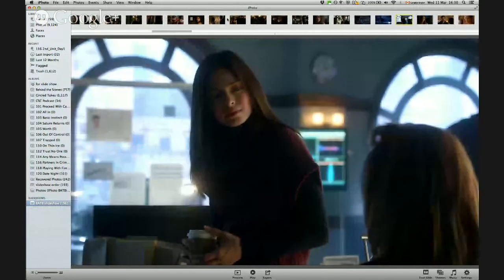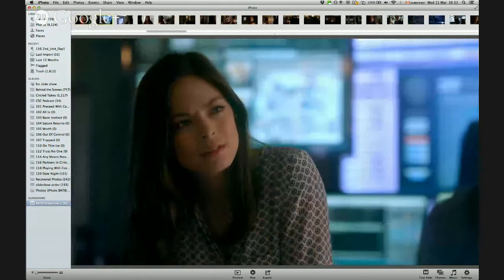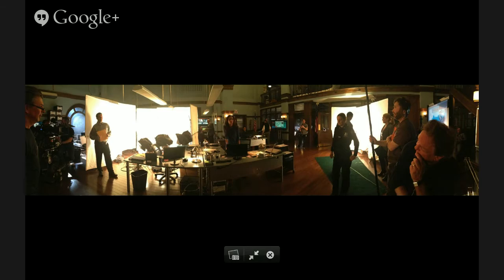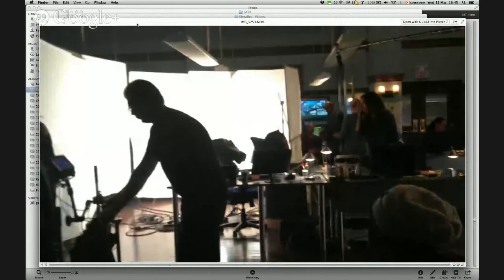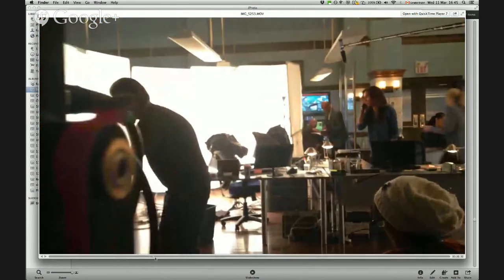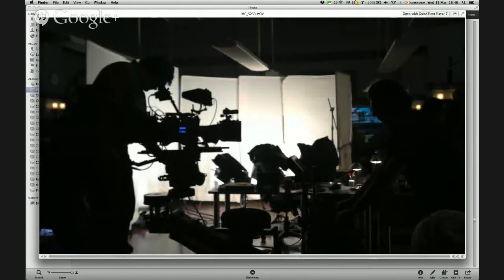D. Gregor Hagey Workshop